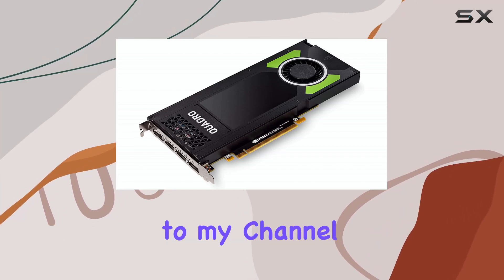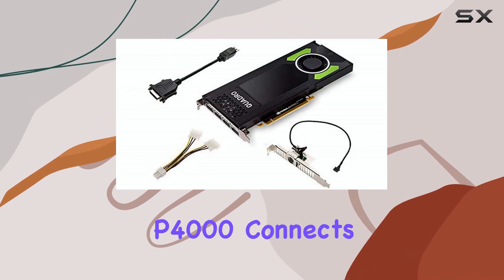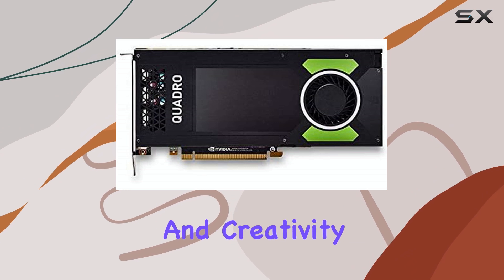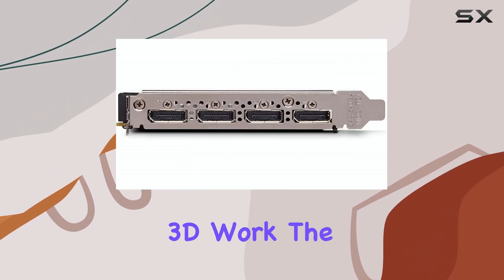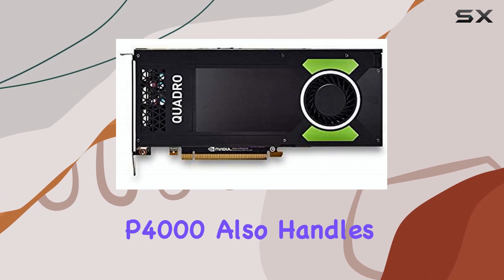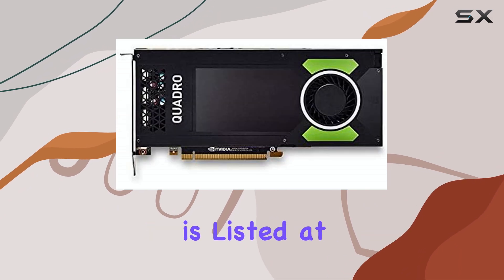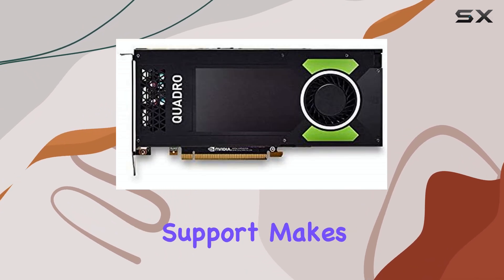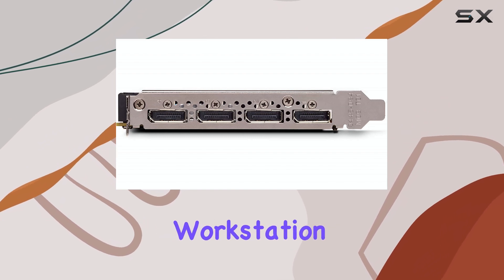NVIDIA Quadro P4000: The Ultimate Single Slot Pro GPU?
0:00 Intro
0:06 Review

Things that we mentioned in this video:
NVIDIA Quadro P4000 : B06X9TNDFF